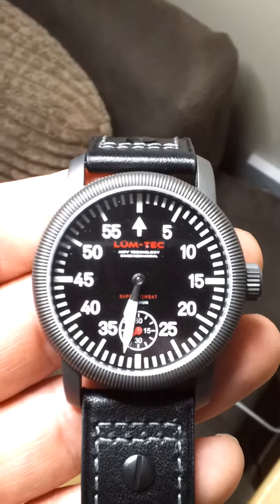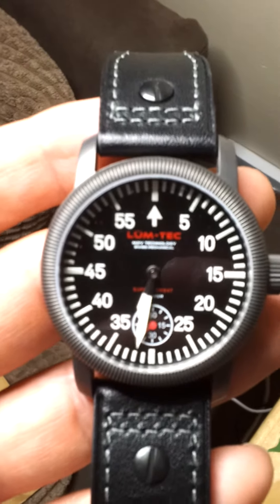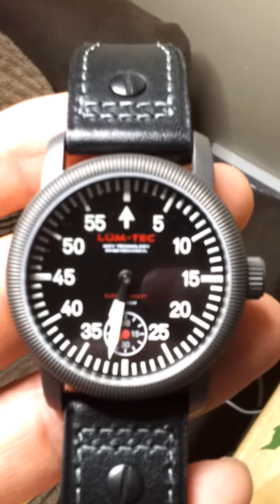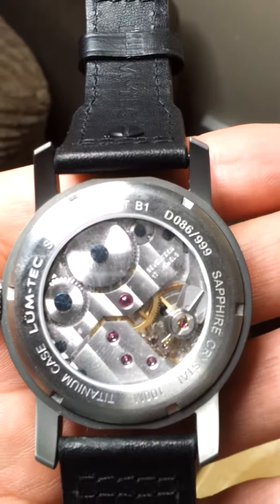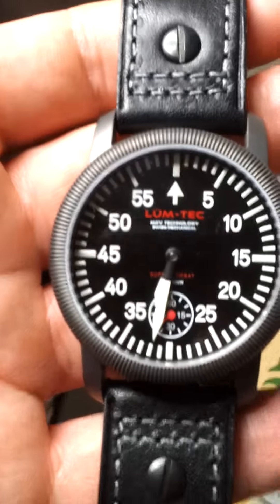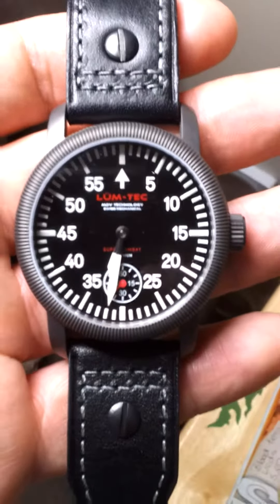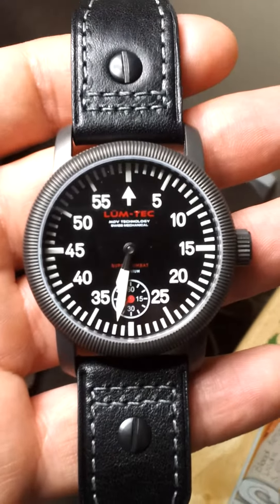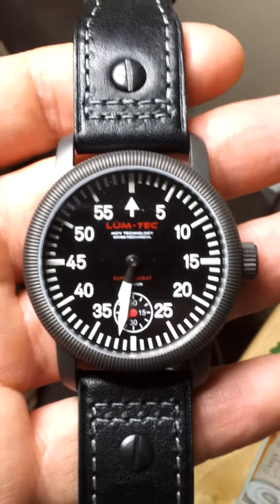Lum Tec SC B1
Quick look at the lum tec sc b1